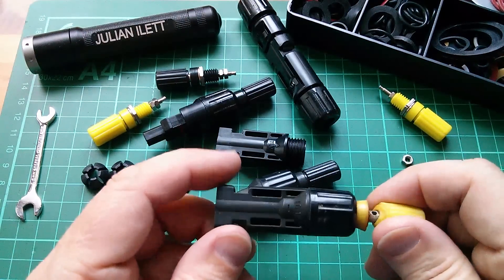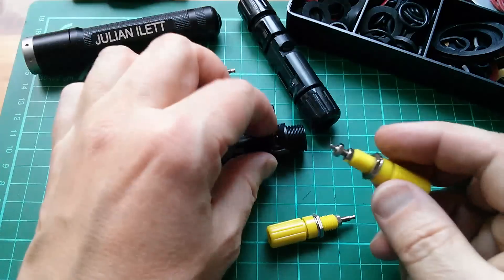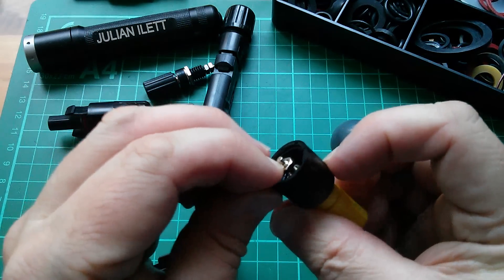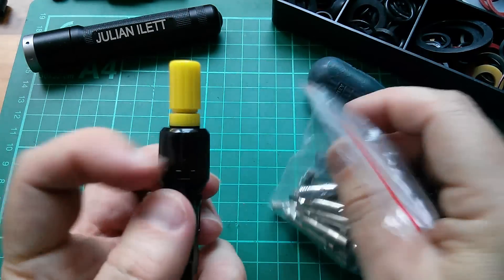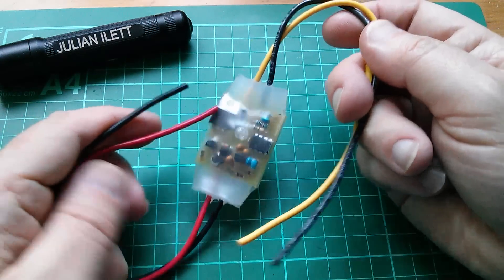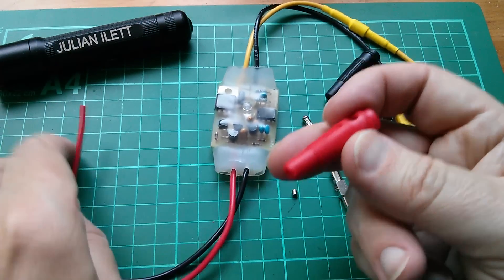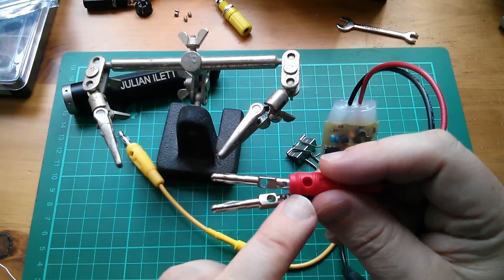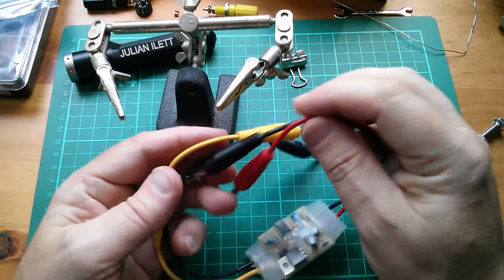New Solar Connectors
Summer's finally here and I'm making new connectors for my solar power system.